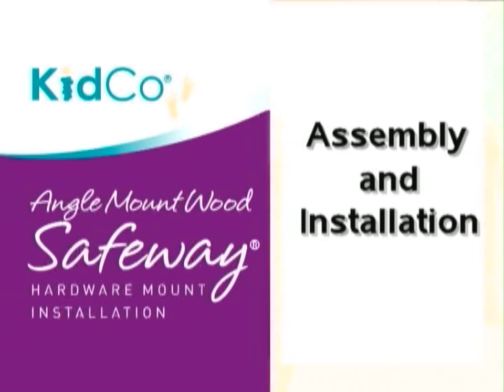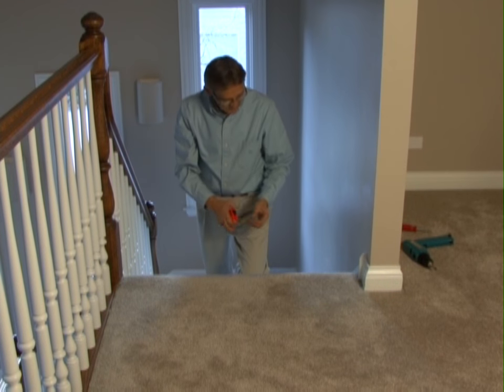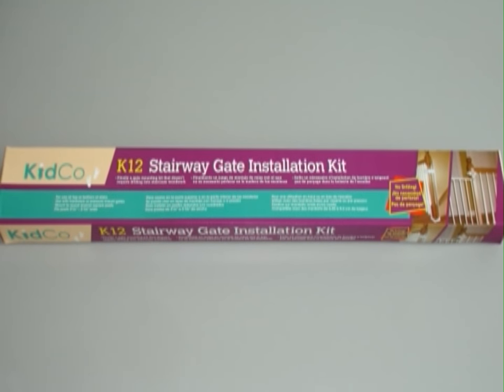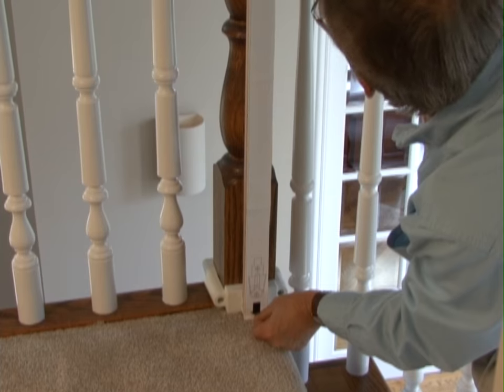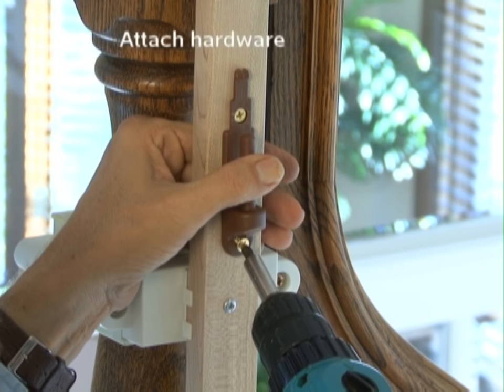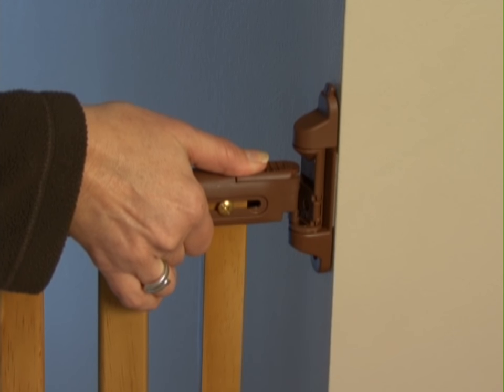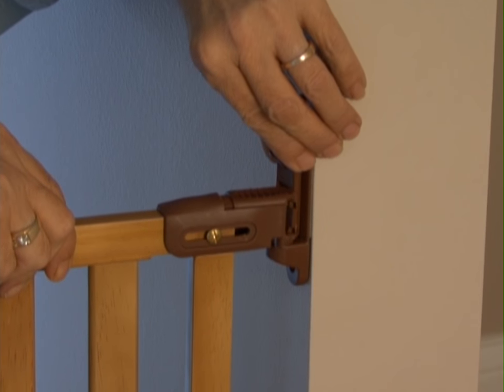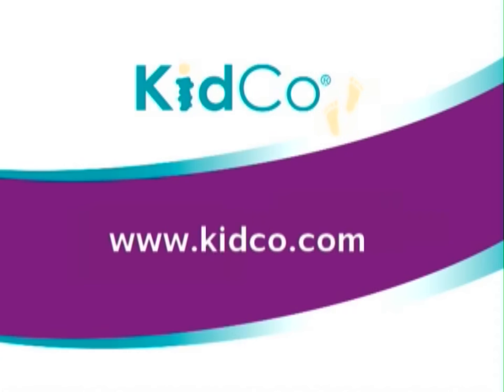KidCo Angle Mount Wood Safeway Assembly and Installation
Instructions for assembly and installation of the KidCo Angle Mount Wood Safeway safety gate.